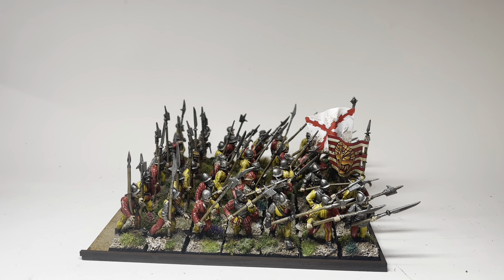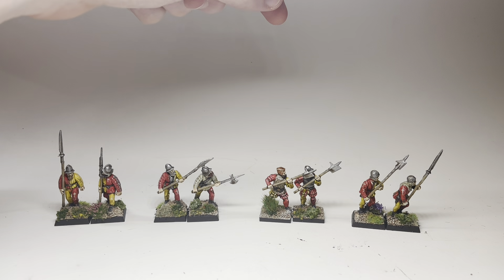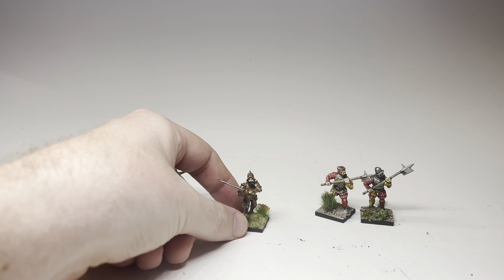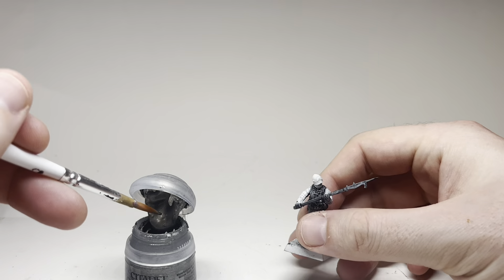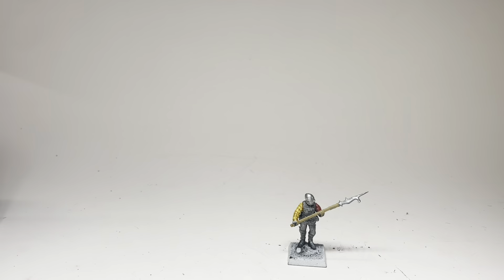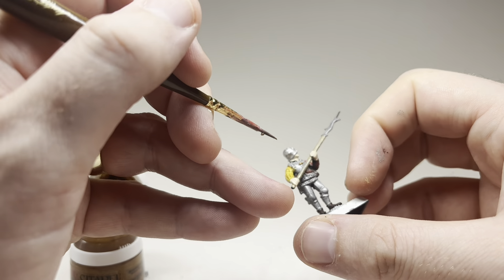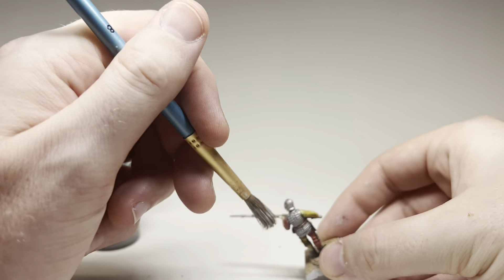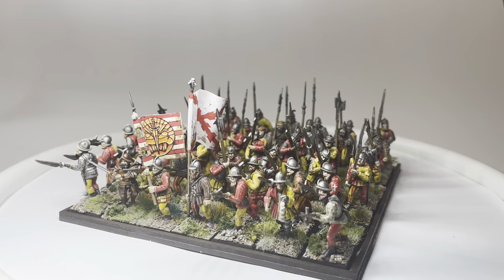Let’s Paint Conquistadors | Perry Miniatures Bows and Bills Conversions